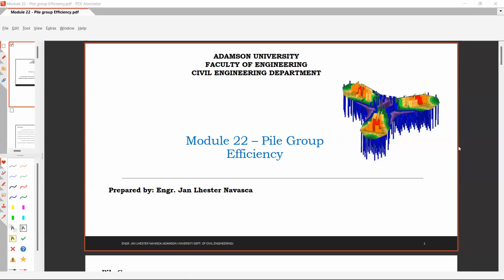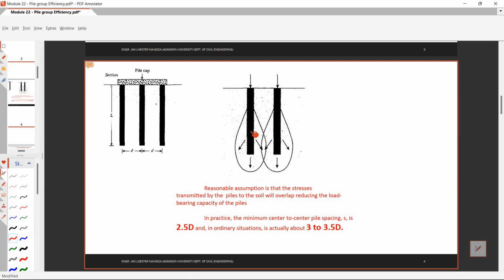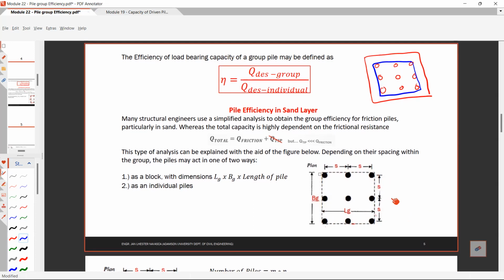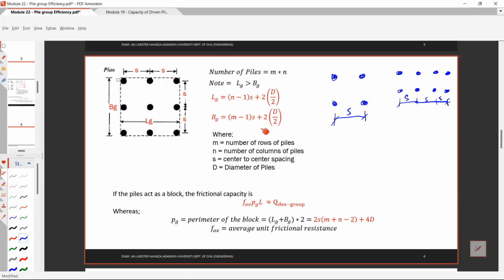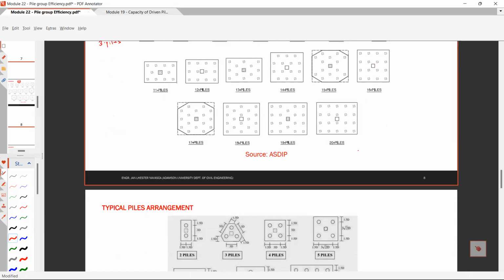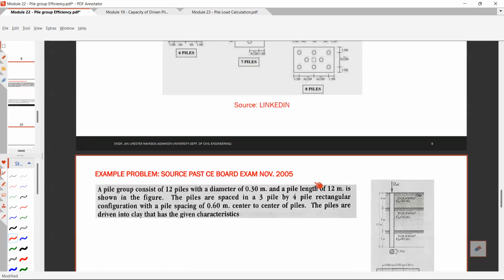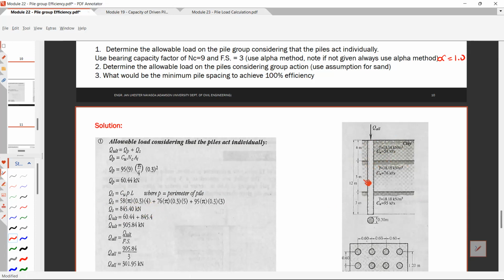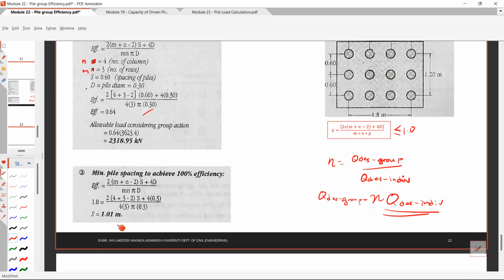22 PCSE PILE GROUP EFFICIENCY